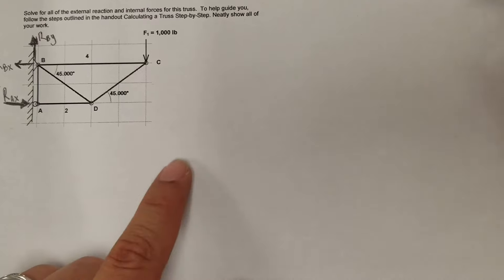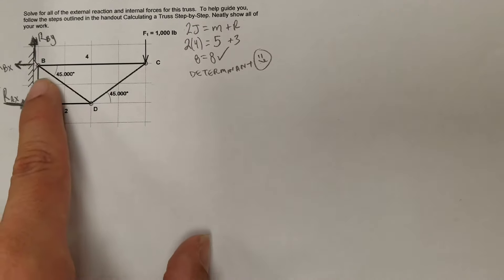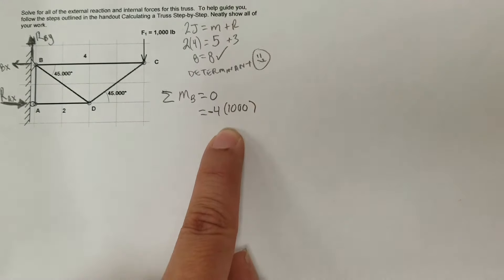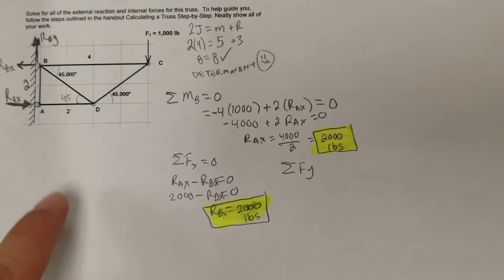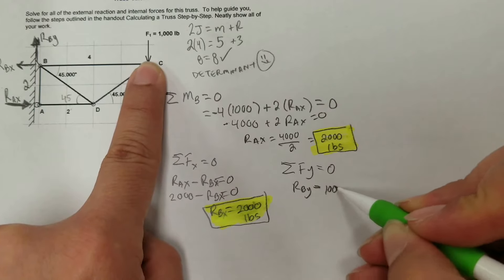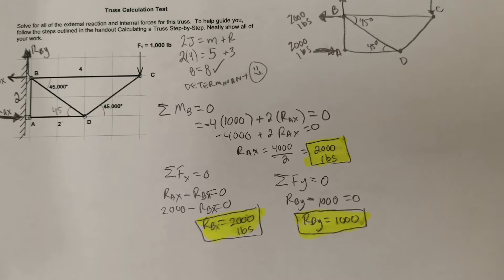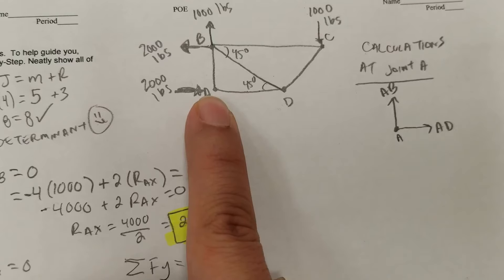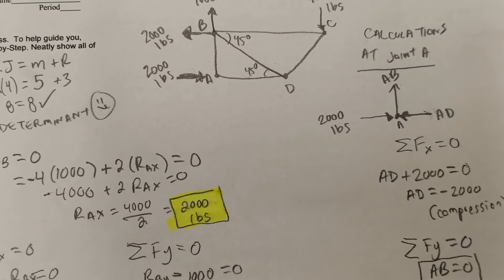Solving Trusses- Problem 1 (Part 1 of 2)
Worked out explained "test problem" on solving trusses.